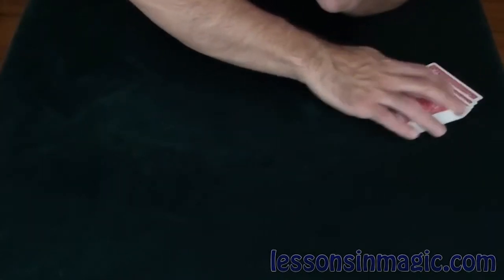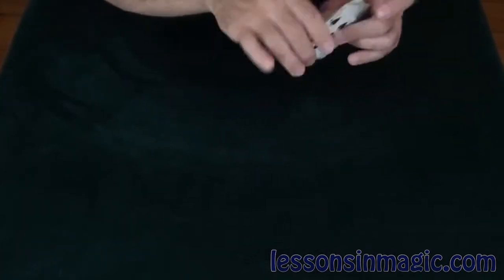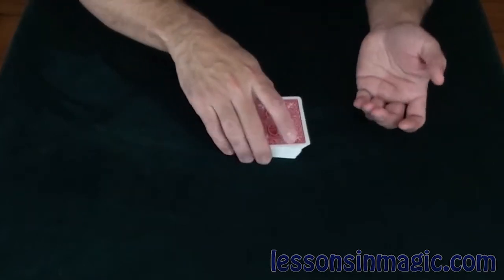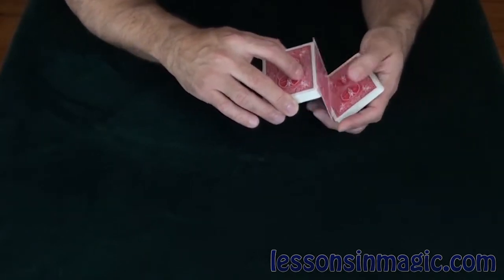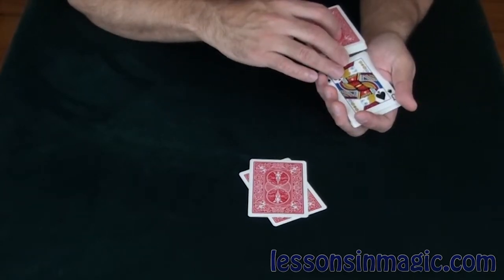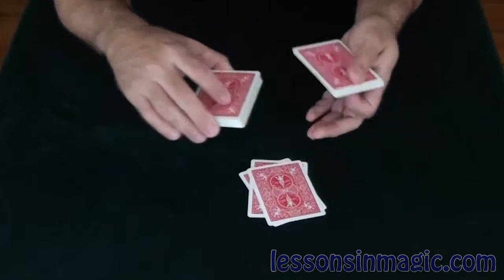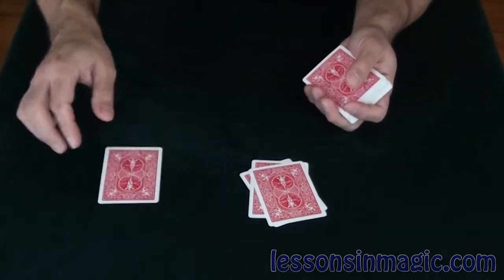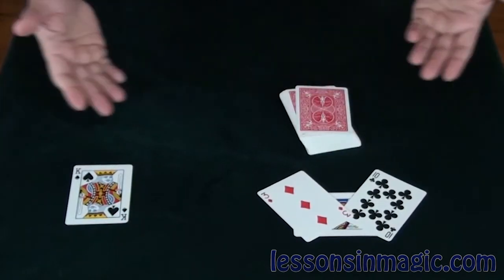That's It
I know what you're thinking even before you know what you're thinking.